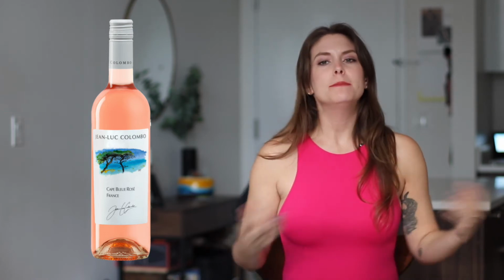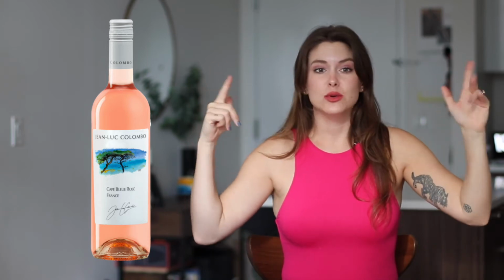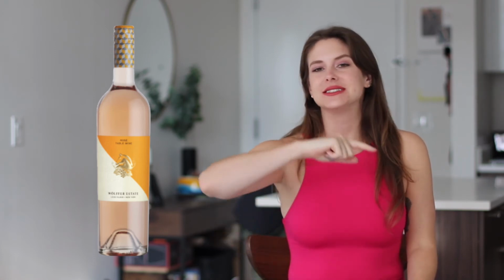2021 Rosé Roundup | CHEL LOVES WINE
Rosé is so much more than a summer beverage.

In fact, i think the hashtag roséseason should be put to rest. Instead, Sydney Edwards from Shaw Ross Importers has suggested we go with rosésoirée. So, if you’re on board to make every day a rosésoirée, I have 10 still rosés, 5 sparkling rosés and a few natural rosés listed below for you to enjoy.

I tasted through 38 different rosés this year to pick out the top 10. Some are samples that were sent to me, others are ones I purchased from big liquor stores and others from smaller boutique wine shops, all so that this list would have variety and options available for everyone, no matter where you live.

Enjoy the video and the official guide is located just below.

Cheers! xx Chel